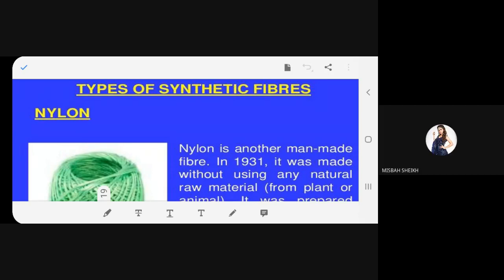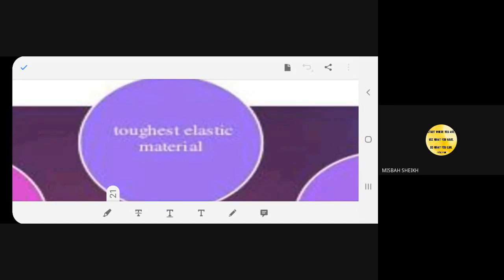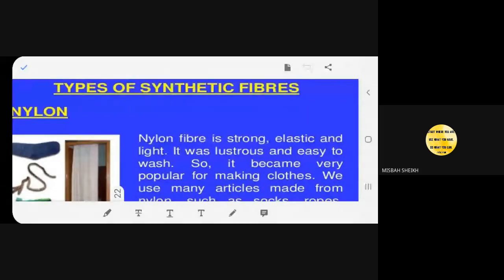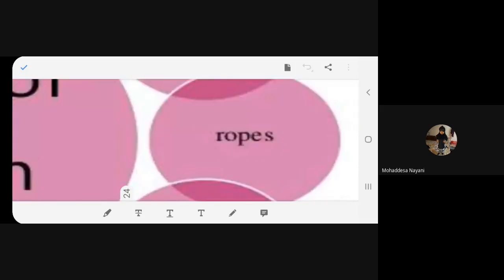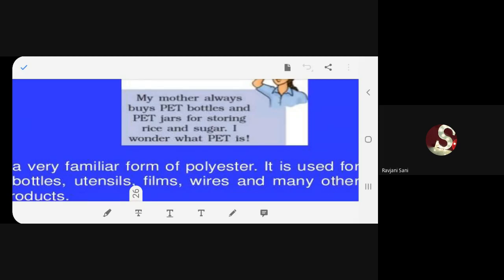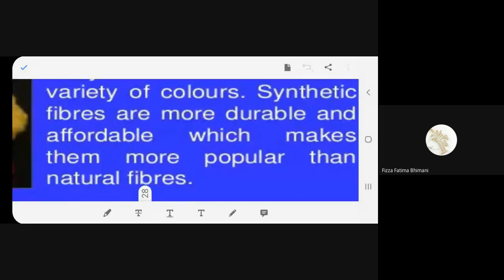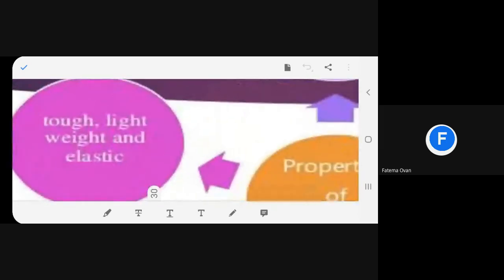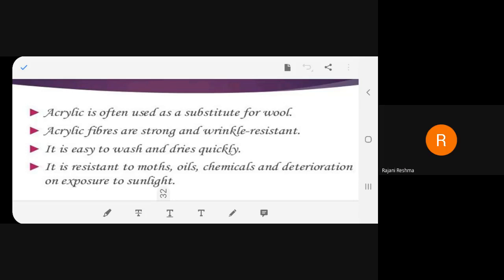STD 8 E SUBJECT SCIENCE DATE 5 7 21